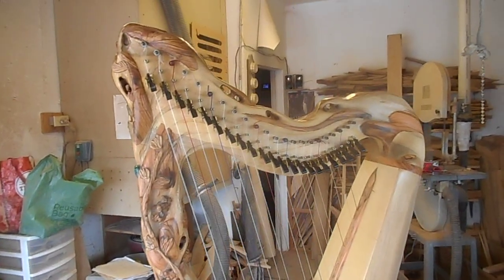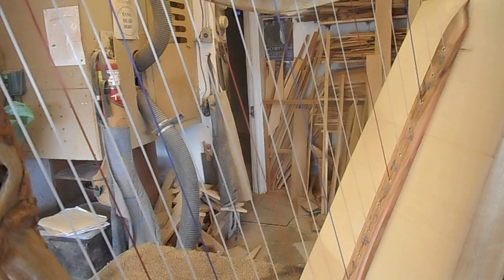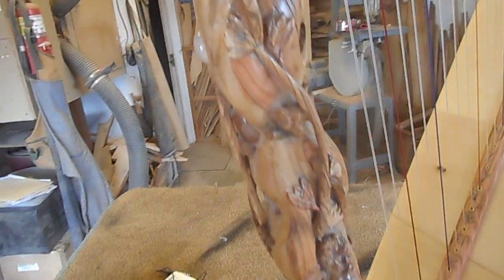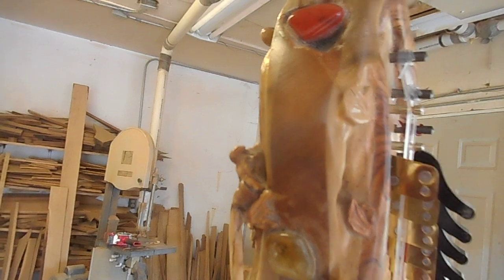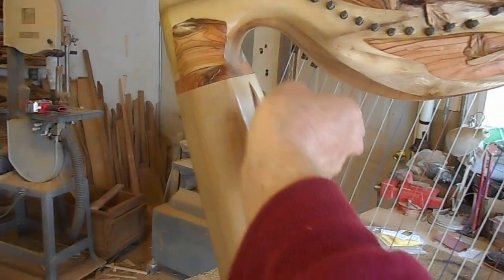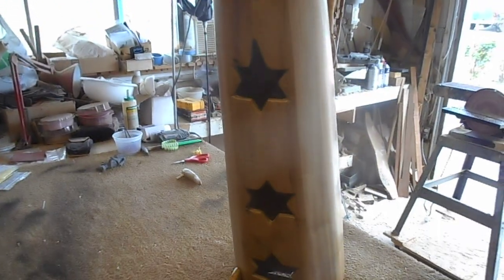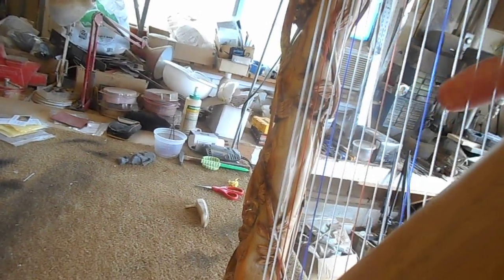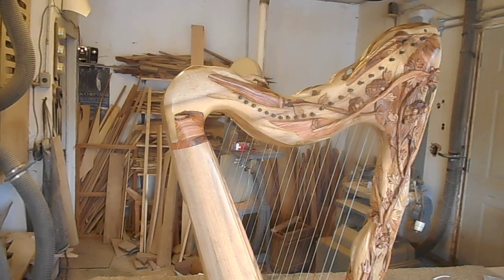Aleph Beta Harp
This is a custom carved 22 string lap harp made from Engleman Spruce, Oregon Myrtlewood and 1,000 to 2,000 year old olive wood from near Jerusalem. It is carved with stylized grapevines and grape clusters, along with 12 inset semi-precious gemstones that echo the stones that were said to adorn the High Priest garment in ancient the temple in Jerusalem.